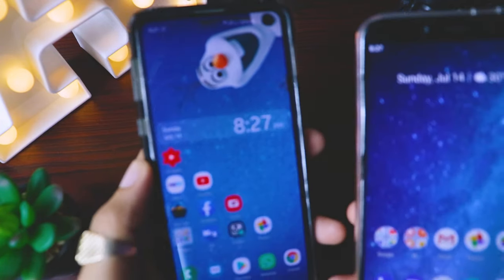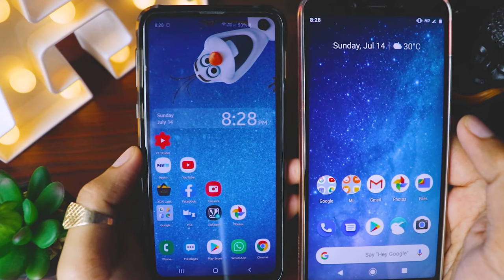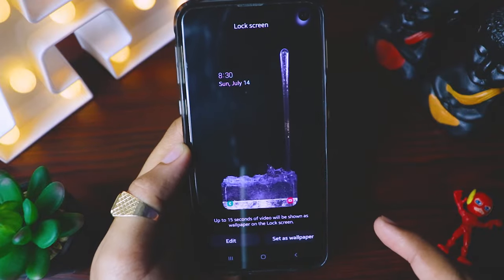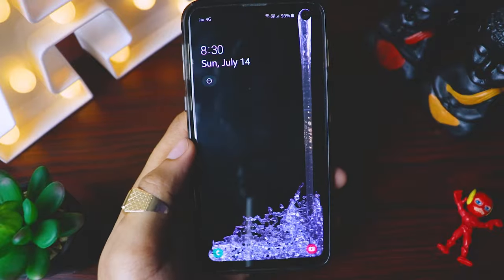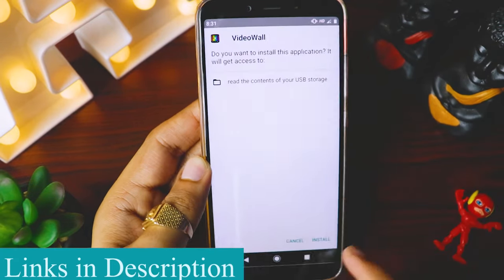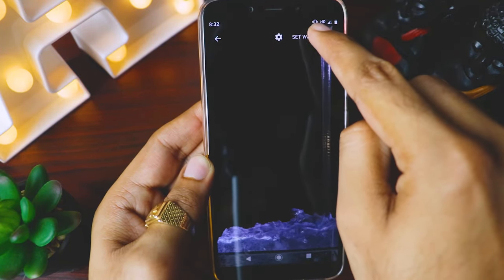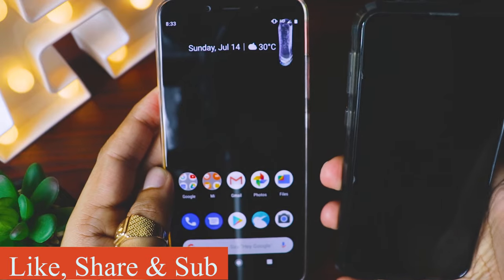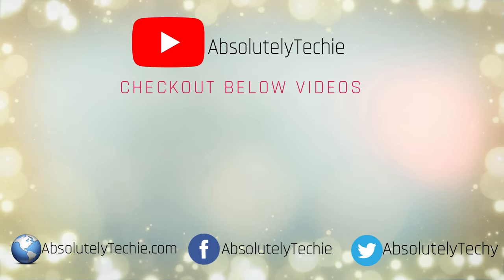How to Set any Video as Wallpaper on Android | Samsung Galaxy S10 - Best Video Wallpaper in Android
Hi Guys,
Today I am going to tell you an awesome way using which you can set any video as your Video Wallpaper and also giving you these awesome Video Wallpapers out of the box so download and use, also which works in any android mobile, so you dont need any high end mobile like s10 or something but will work in any normal mobile also.